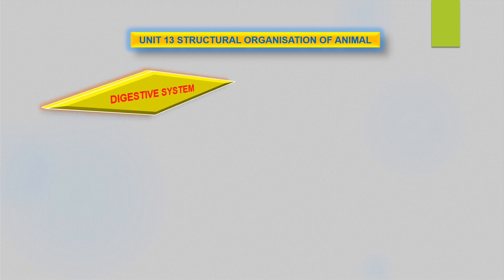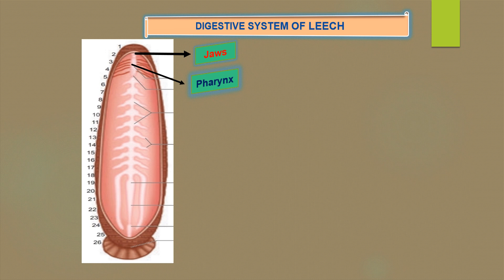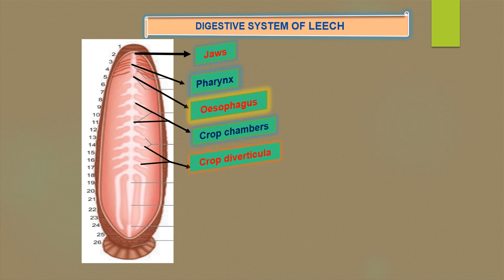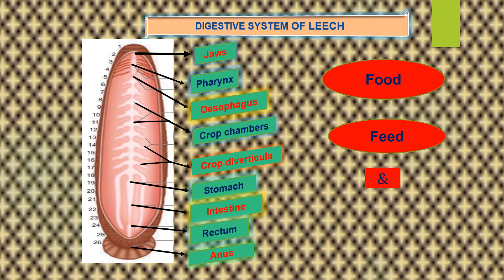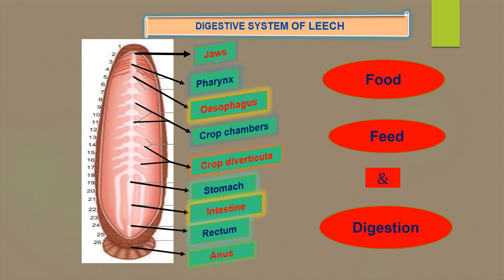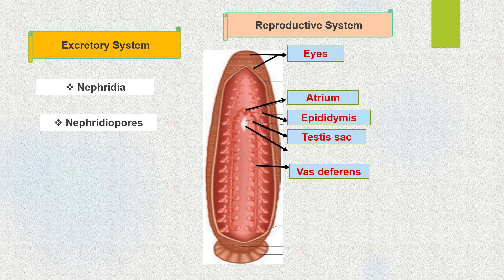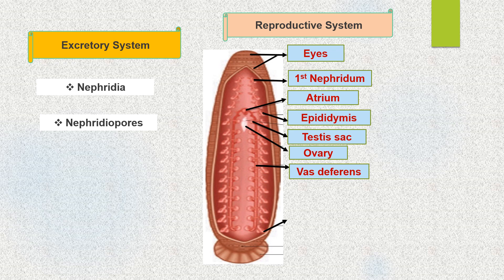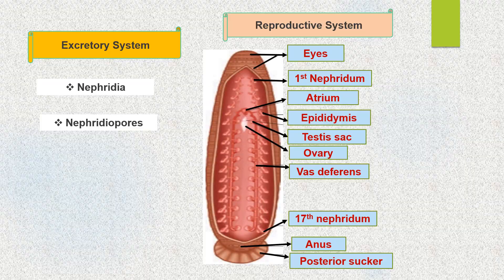STRUCTURAL ORGANISATION of ANIMALS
X std Science Unit 13 Structural Organisation of Animal (Leech) class 2
X science